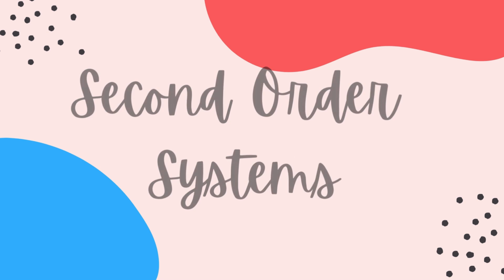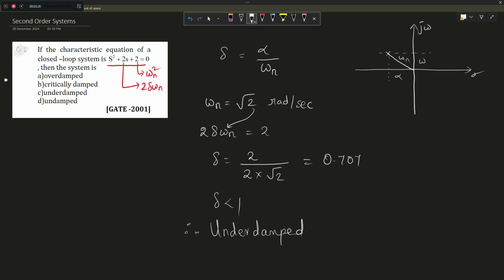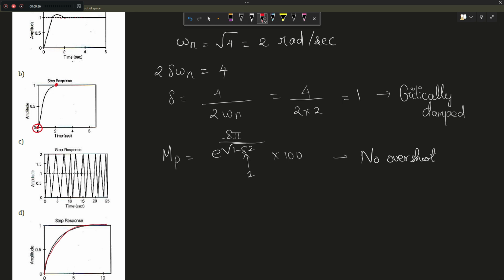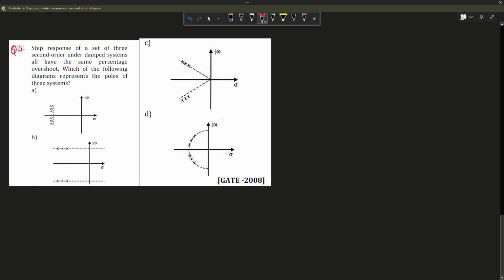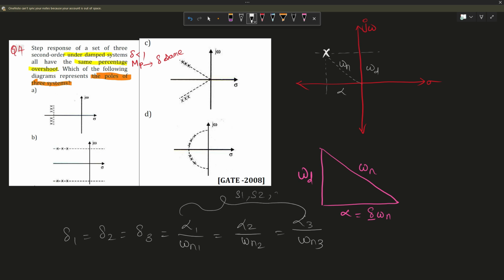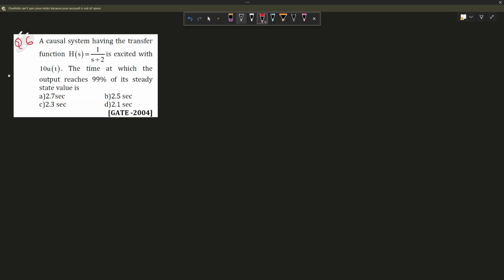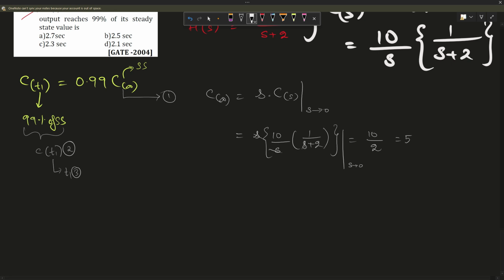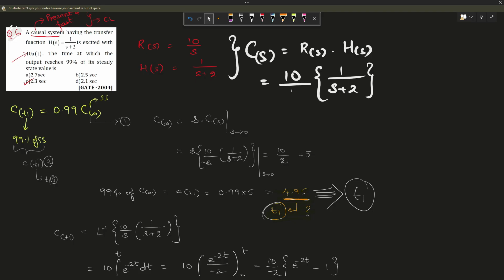How fast does a second order system settle? | GATE Problems - solved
1. Response of a second order system for various damping
2. Finding the settling time for different systems.

4 Steady state error of non unity feedback system